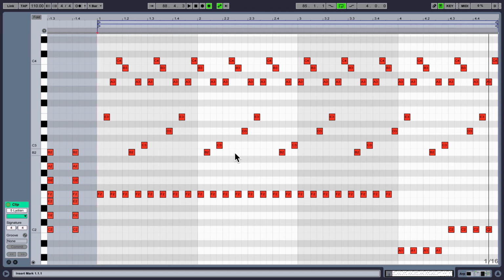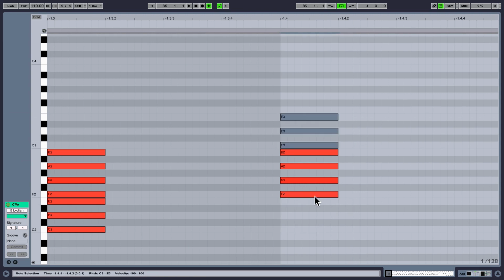06 Using Modes To Set The Mood 5 Modes Example Lydian + The Gist